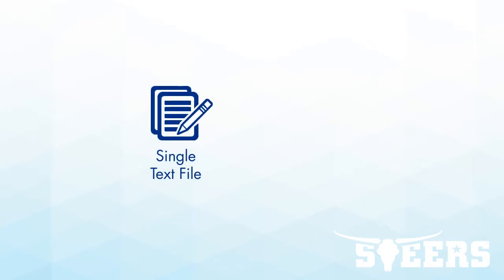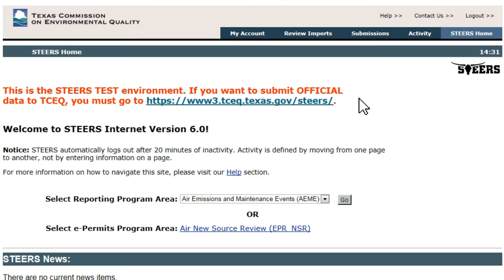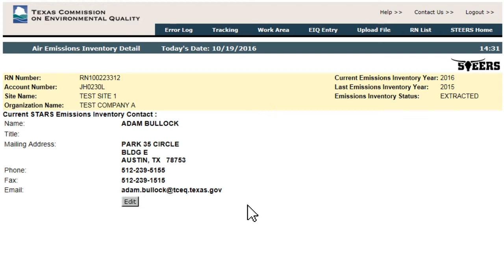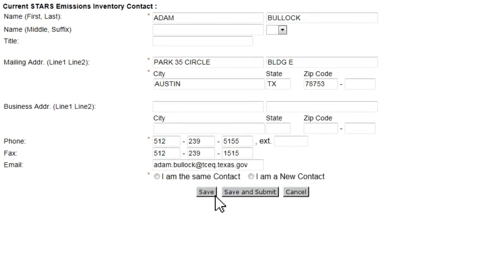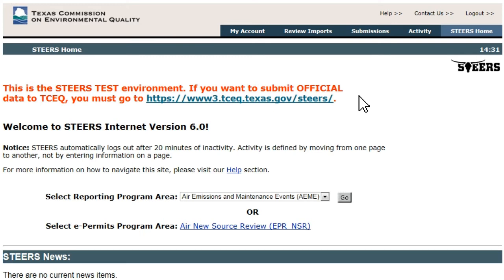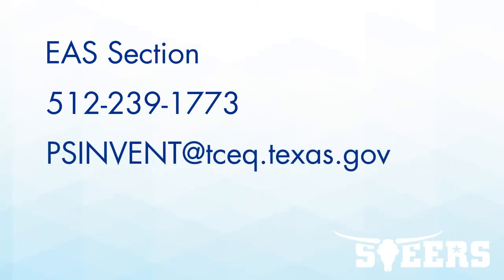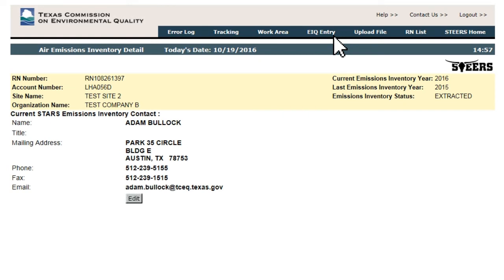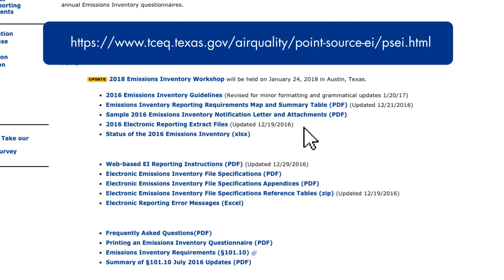Web-EI 2. Using STEERS – AEIR: Introduction and Getting Started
Learn the basics of the Annual Emissions Inventory Report (AEIR) Web-EI system in the State of Texas Environmental Electronic Reporting System (STEERS).